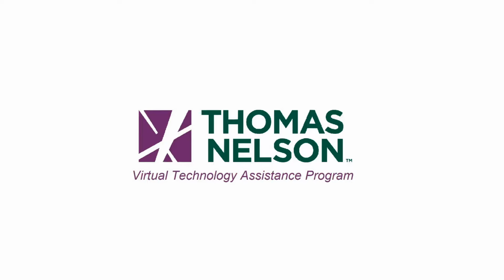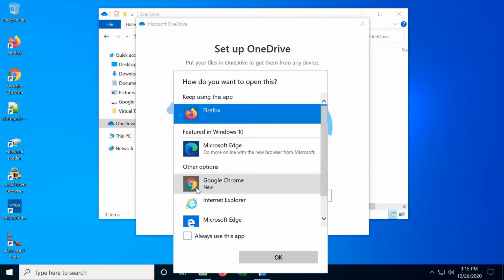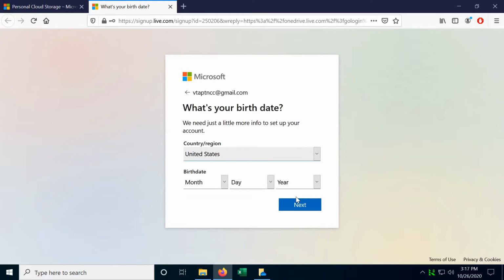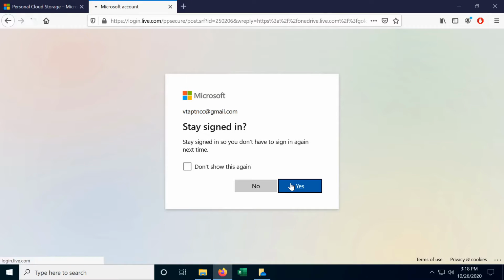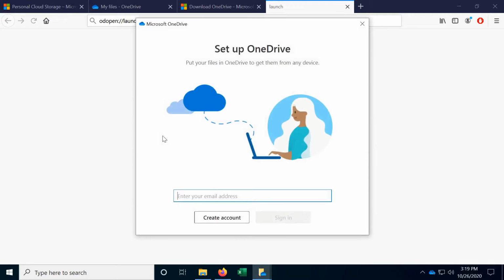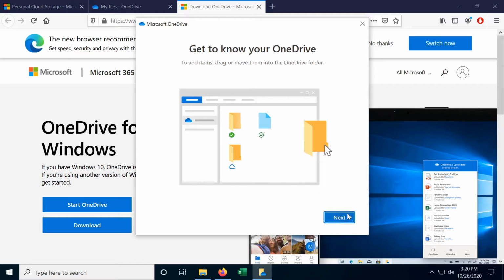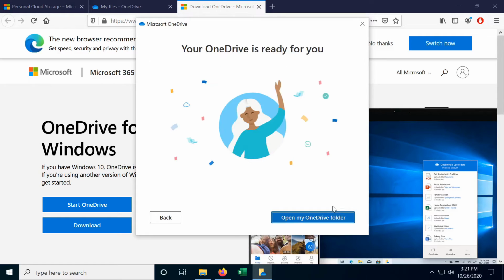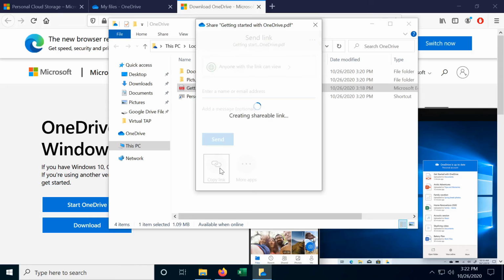Setting up OneDrive on Windows 10 (October 30, 2020)